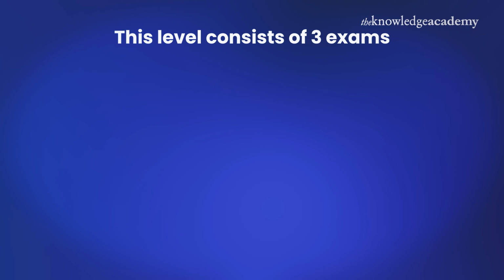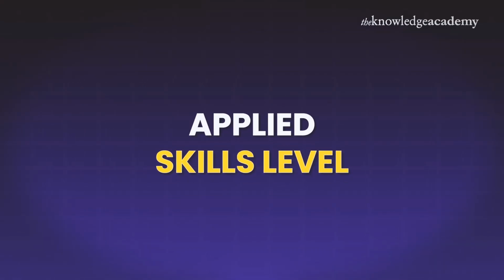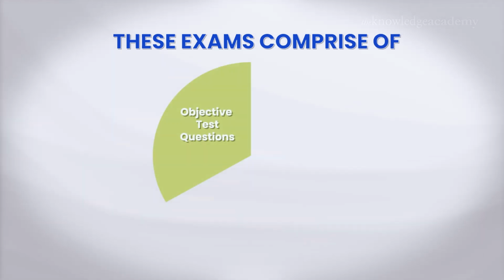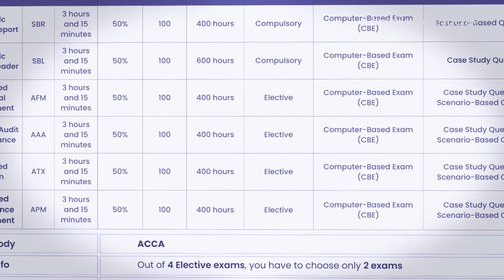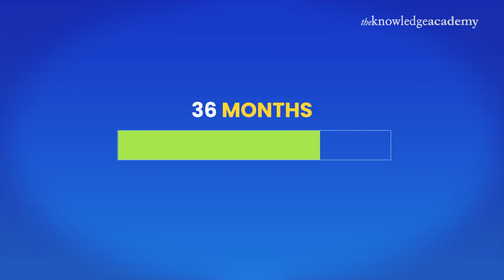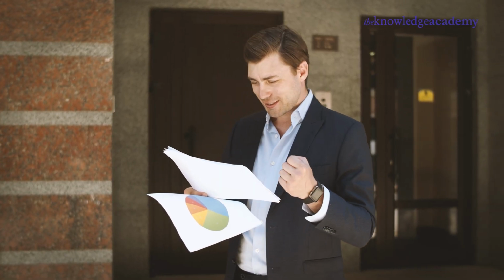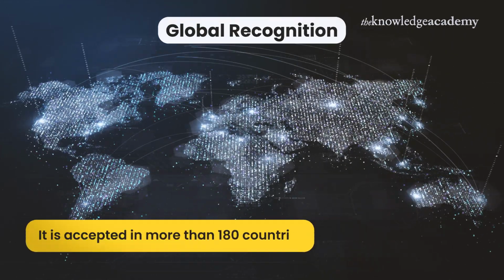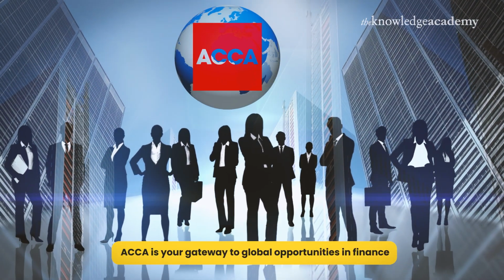ACCA Certification Overview - Everything You Need To Know About ACCA!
In this video, "ACCA Certification Overview - Everything You Need to Know About ACCA," we explore the essentials of earning an ACCA (Association of Chartered Certified Accountants) certification. This prestigious qualification is a game-changer for finance professionals, opening doors to numerous career opportunities worldwide.

Here’s a breakdown of the key areas discussed in the video:

00:00 Introduction to ACCA
00:35 ACCA Qualification Overview
00:59 Applied Knowledge Level
02:16 Applied Skills Level
05:36 Ethics and Professional Skills Module
06:34 ACCA Exam Preparation Tips
06:59 Conclusion

What is the ACCA Certification, and why should you consider it?
The ACCA certification is a globally recognised credential in accounting and finance. It sets professionals apart by demonstrating expertise and commitment to high ethical and professional standards. As a highly sought-after certification, it provides benefits like global recognition, career flexibility, and high earning potential. With ACCA, you gain access to a network of top employers, making it a solid choice for career growth in finance and accounting.

What makes the ACCA Certification valuable?
Here’s what makes the ACCA Certification a key asset for finance professionals:

🌍 Global Recognition: The ACCA certification is respected and accepted in over 180 countries, offering unparalleled career mobility.

🔄 Career Flexibility: With ACCA, you can pursue roles in various fields like auditing, taxation, and financial management, tailored to your interests and goals.

💰 High Earning Potential: ACCA-certified professionals are often rewarded with lucrative salaries and leadership roles in top organisations.

📜 Exam Levels: The certification includes three levels: Applied Knowledge, Applied Skills, and Strategic Professional, covering essential topics that build your expertise progressively.

⏳ Work Experience: To complete the ACCA, candidates need three years of relevant work experience, ensuring they are well-prepared for the professional world.

🧩 Ethics Module: ACCA includes an Ethics and Professional Skills module, reinforcing the importance of ethics in finance and enhancing your decision-making skills.

The ACCA certification offers a well-rounded foundation for a successful career, making it ideal for those aiming to excel in finance.

About The Knowledge Academy:
High Success Rate: Accomplish your goals with our 98% pass rate
Industry Accredited: Learn with confidence, accredited by PeopleCert, PMI
Worldwide Centers: Access top-tier learning in 195 countries
Excellence Acknowledged: Recognised by The Times and PWC for our commitment
Wide Partnerships: Benefit from our extensive network of 3000+ organisations
Flexible Learning: Explore diverse training methods tailored to your needs